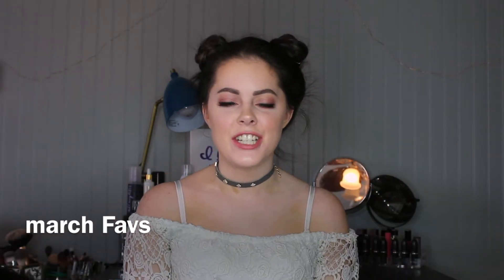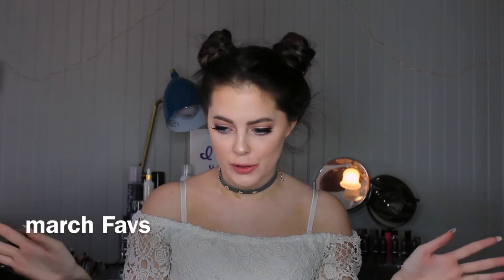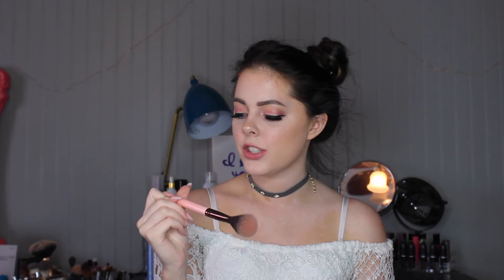March Favorites : laurenbarrettbeauty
Hey people!  Thank  you so much for joining me.

Products Mention:
Bumble and Bumble Dryspun Finish spray
l’oreal sponge
Elf primer
taste shape tape
wet n wild photo focus foundation
cover fx The perfect light highlighting powder
Makeup forever star lit powder
Milani make it last setting spray
luxie 514
sigma e45
soap and glory The Righteous body butter

socials:

Snap: barrett1998